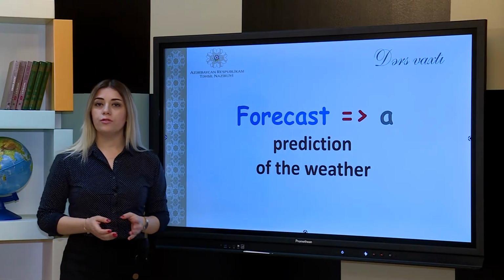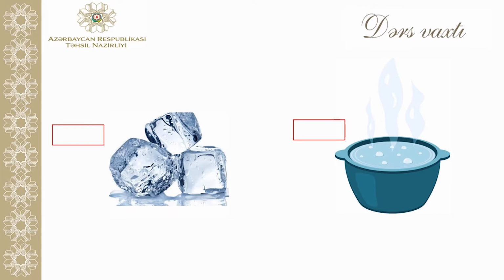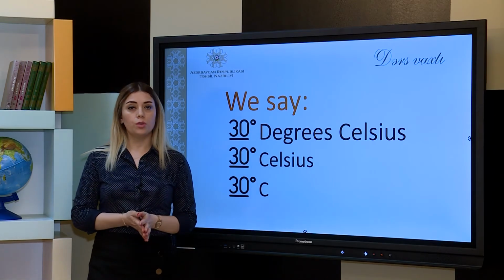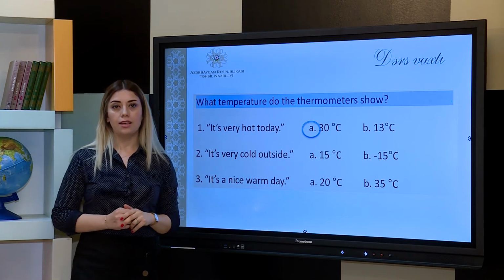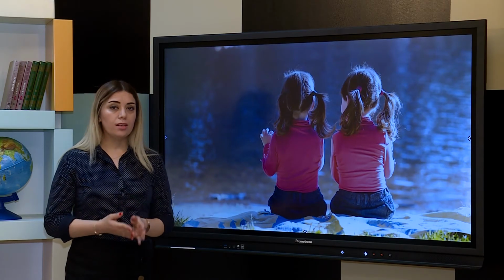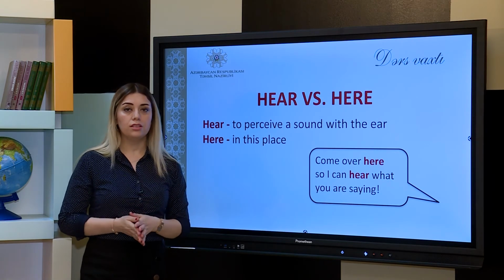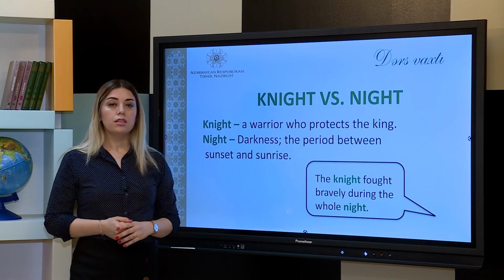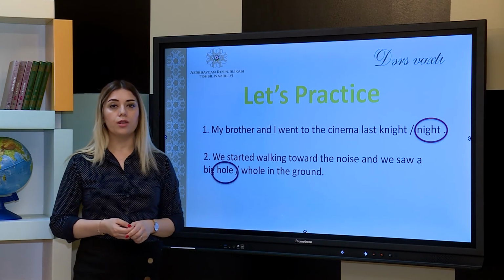Lesson 37- The Weather Forecast. Grammar: HOMOPHONES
HOMOFONLAR